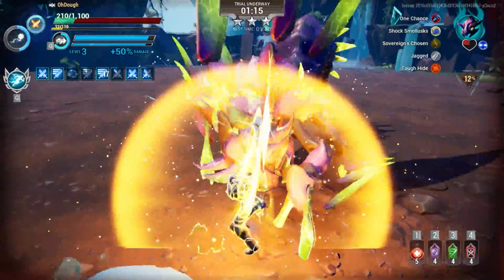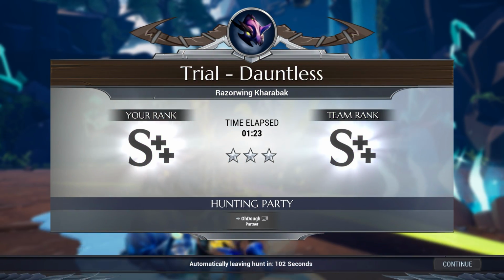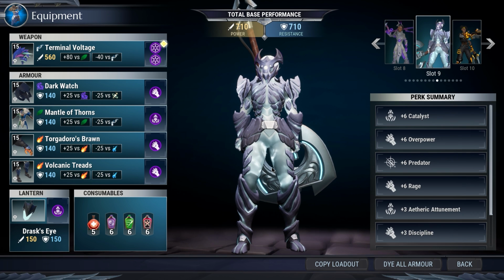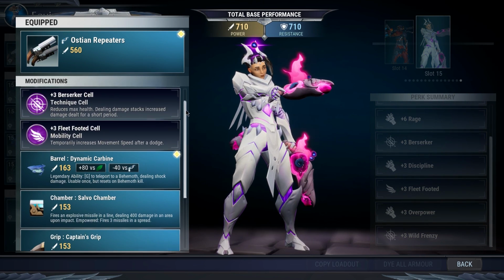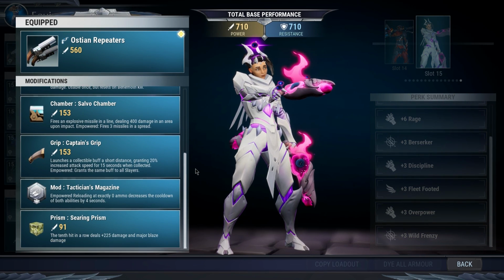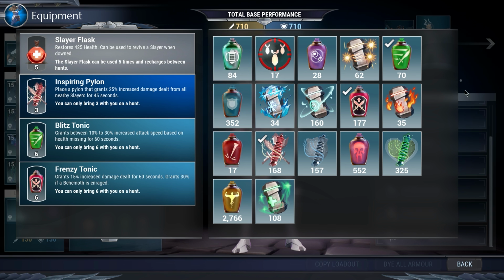Kharabak Dauntless Trials are Easy - Axe & Repeaters Trials Builds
►Week 909 of trials and not much has changed aside from players getting more power. Still "kinda" fun to play different weapons and make personal goals with an effort to beat them. Axe is a solid weapon in this trial and should a lot a pretty easy sub 3

0:00 Kharawack Trial Mods
0:23 Axe Run
2:34 Repeaters Run
4:41 Axe Build
4:51 Repeaters Build